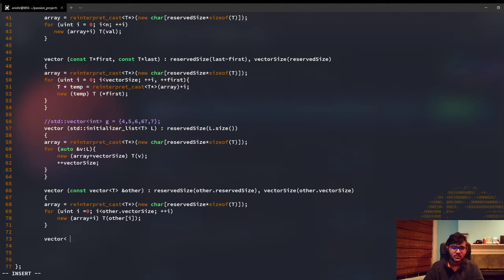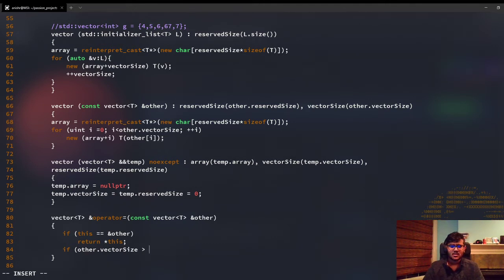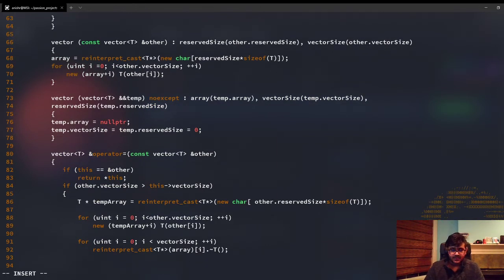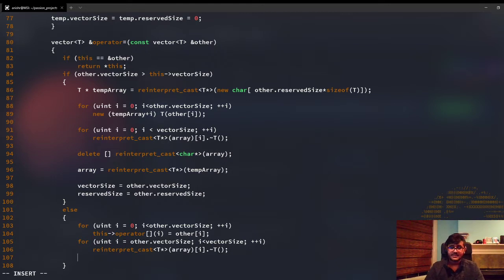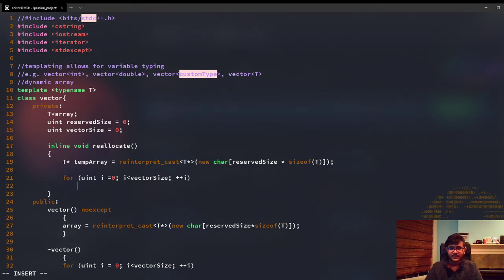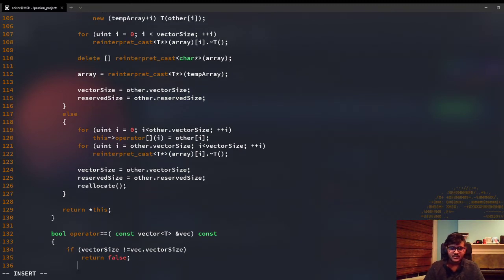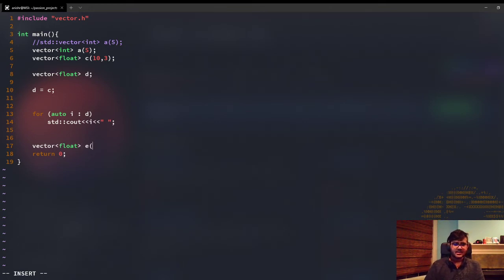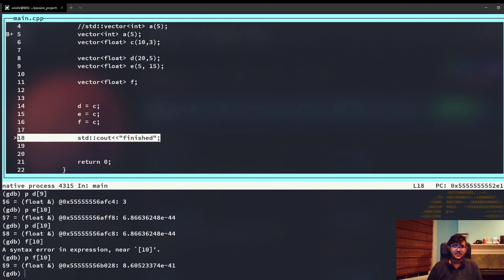C++ Vector implementation with minimal STL Line by Line - Part 2: Equality, Comparison and Access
Hey! So this is a tutorial on how to create a fully fleshed out vector class while using minimal parts of the STL. Code will be available on my github shortly.